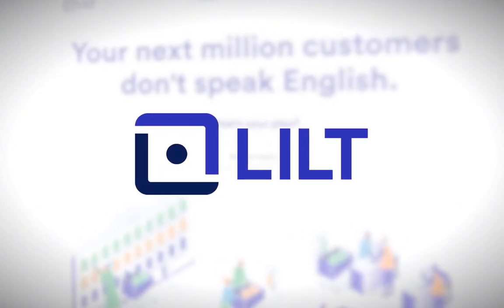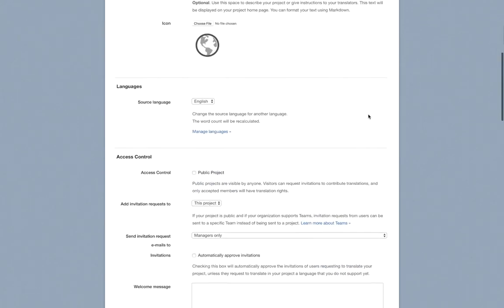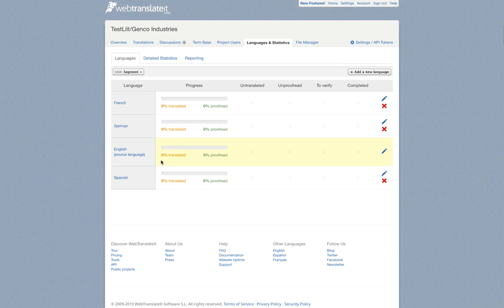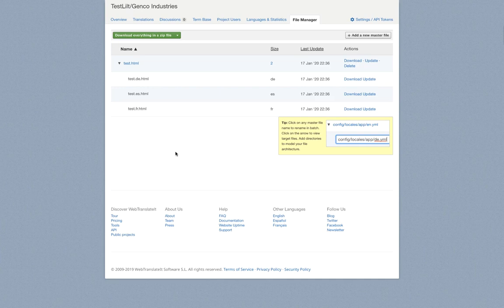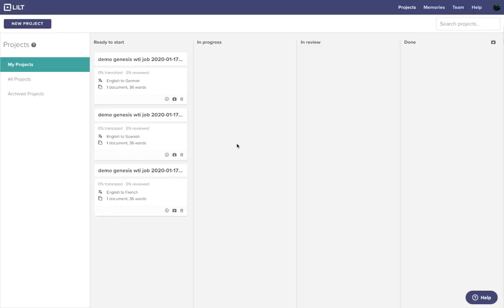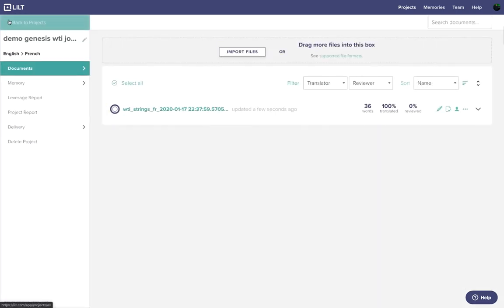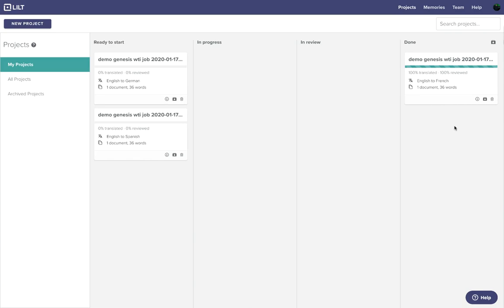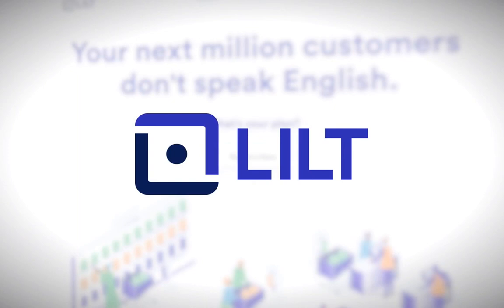Lilt + WebTranslateIt Connector Demo Video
Check out how the Lilt + WebTranslateIt connector enables companies to automatically push and pull web content between WebTranslateIt and Lilt for seamless localization.